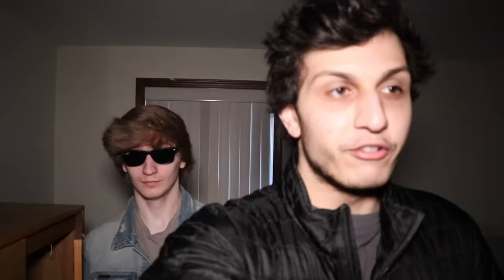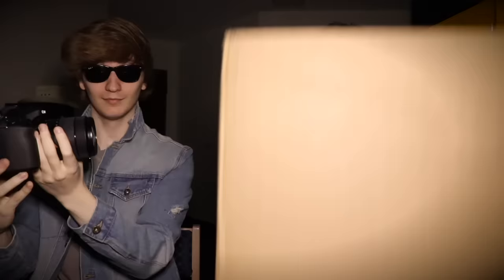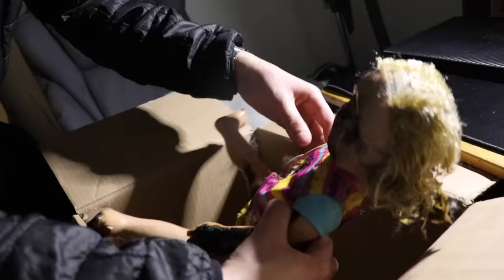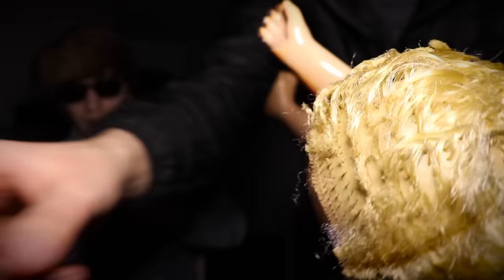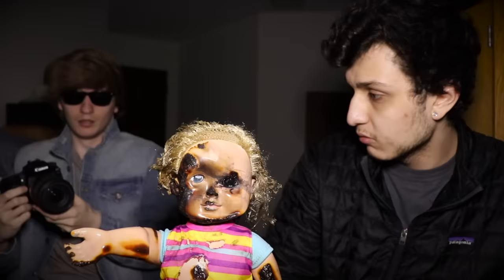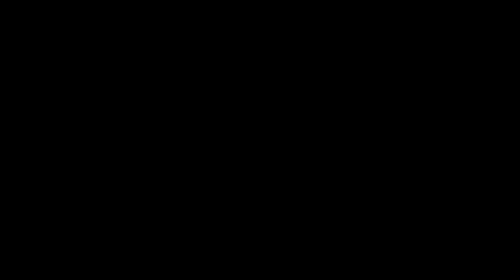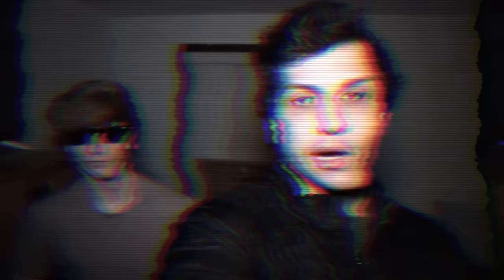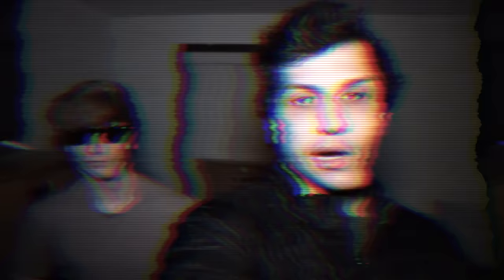We Bought a HAUNTED DOLL from the Dark Web!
And 5,000 likes for next episode!

Parker's instagram: @parkerhaj
Chester's instagram: @snipertrader20